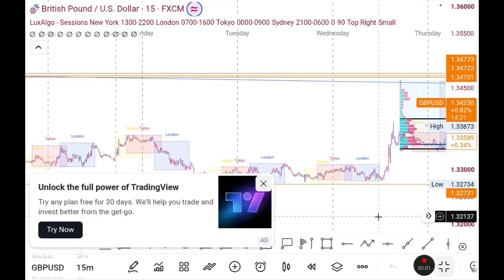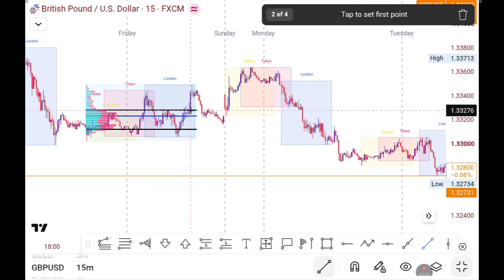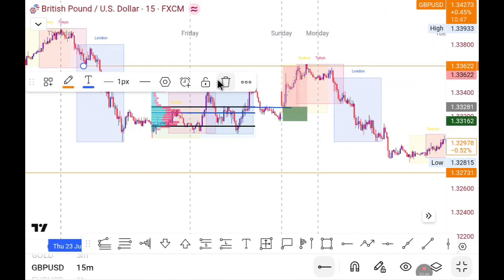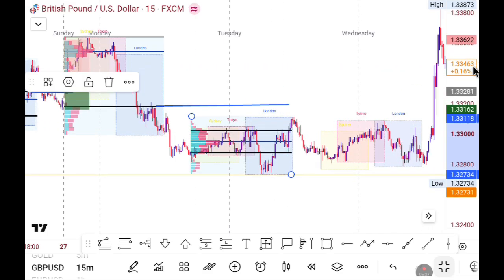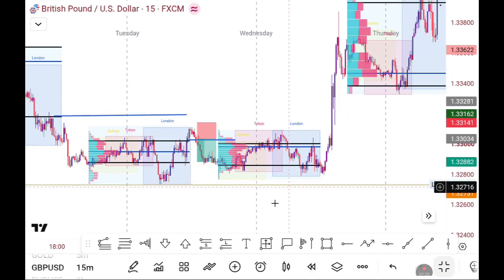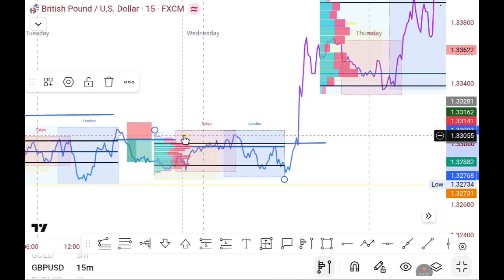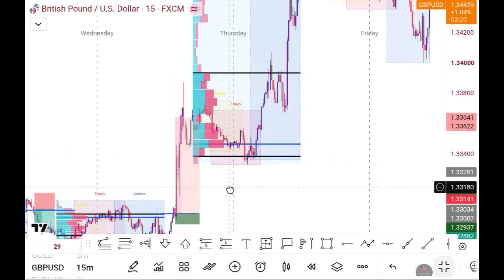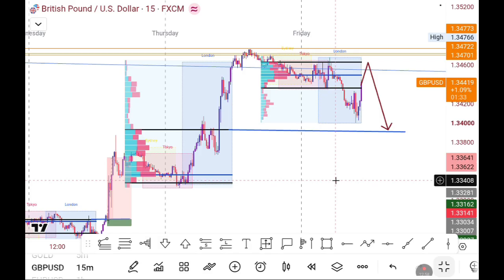PRE-TRADING full weekly recap on ALA Strategy EP02